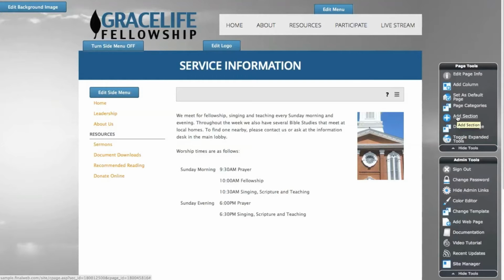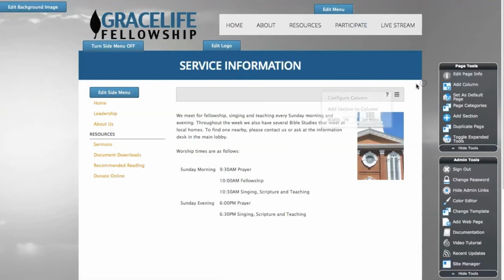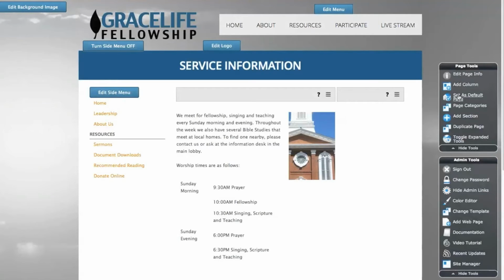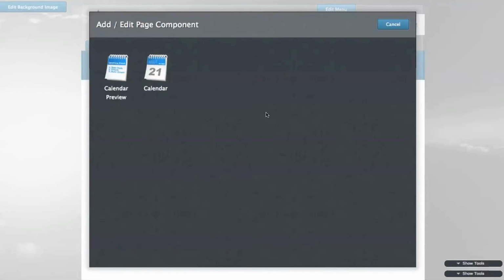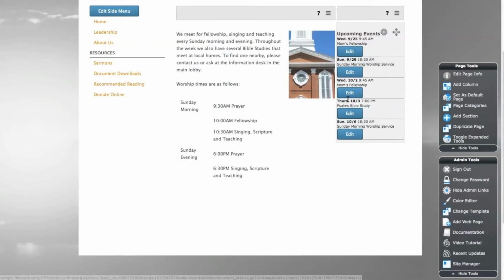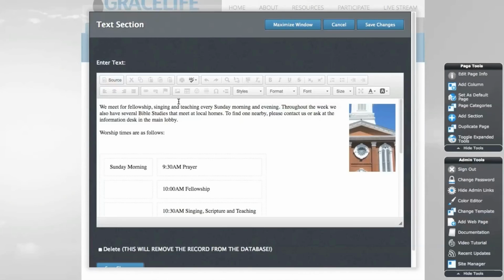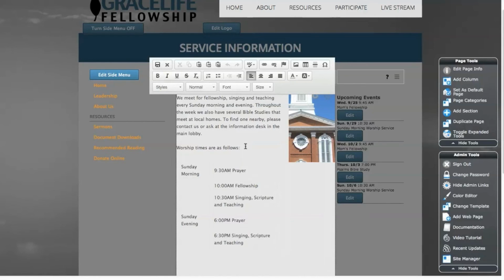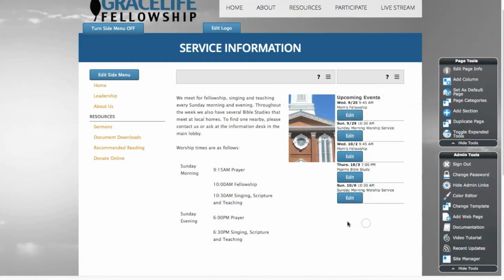Webpage Editing Tools